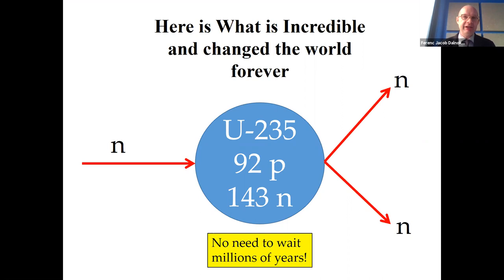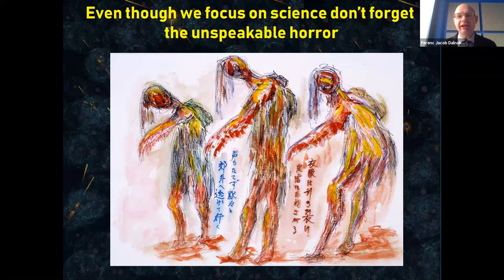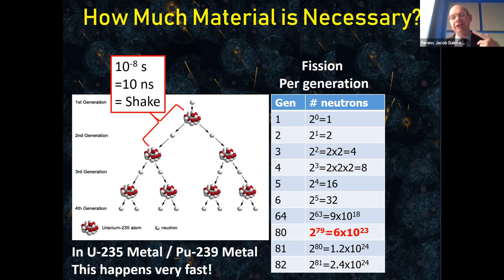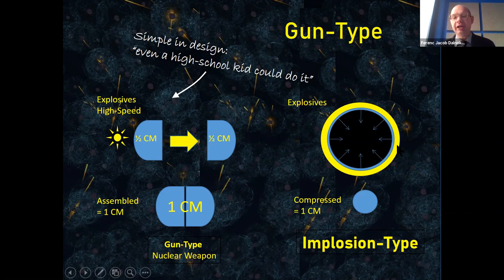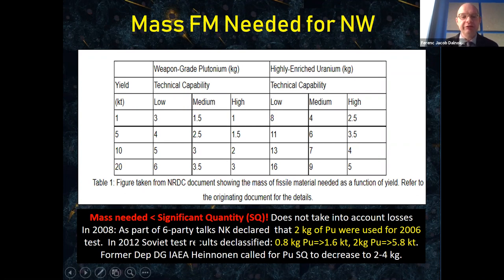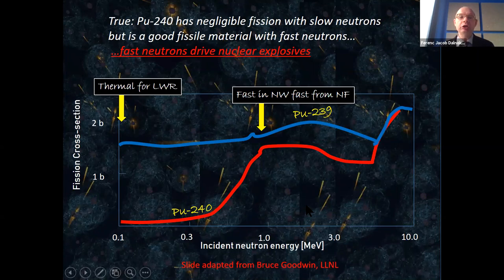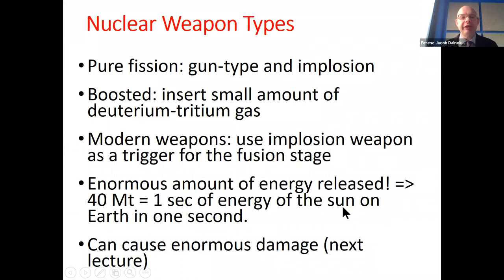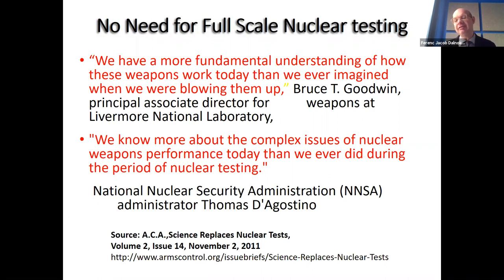2019 CIF Teachers' Workshop: Introduction to Nuclear Weapons & Effects (Part 2)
Online lecture on Tuesday, November 19th led by Masako Toki (CIF Program Coordinator) and Ferenc Dalnoki-Veress (Scientist-in-Residence and Adjunct Professor at James Martin Center for Nonproliferation Studies)